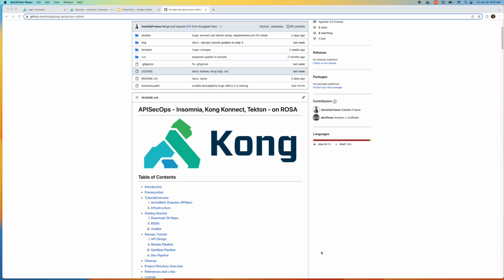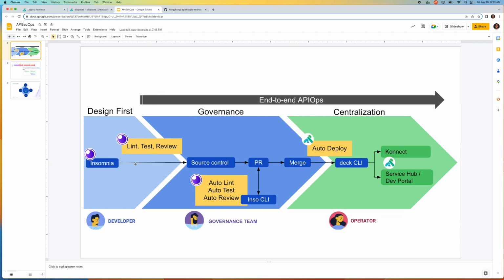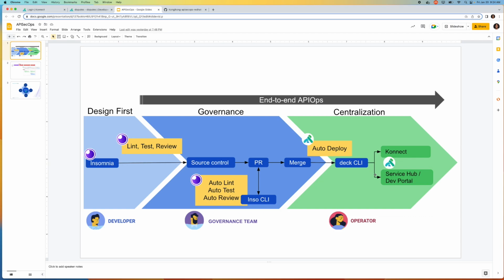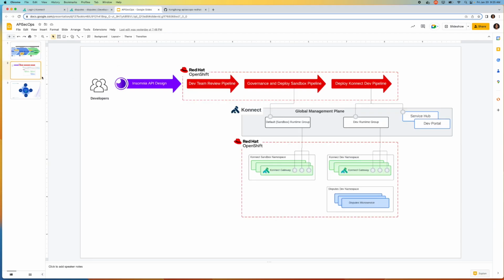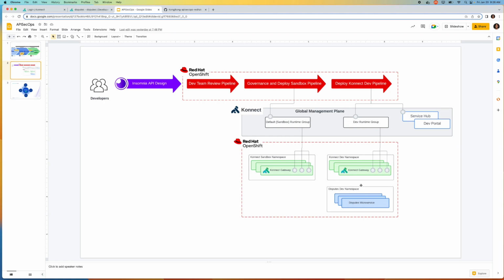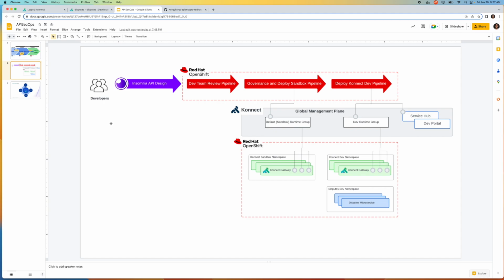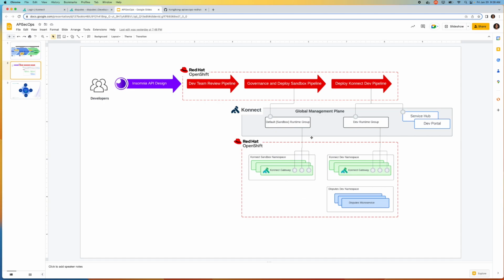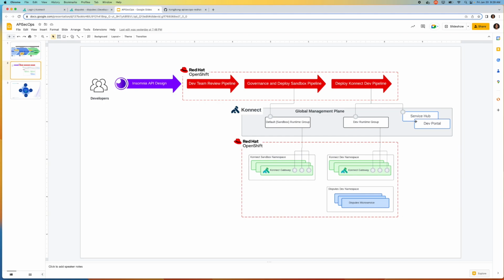Part 1/8 - Intro: 8-Part APISecOps Tutorial ROSA and Kong Konnect in the Red Hat Openshift Ecosystem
APISecOps - Insomnia, Kong Konnect, Tekton - on ROSA

Part 1 of 8 Kong Partner Engineering's APISecOps Tutorial ROSA and Kong Konnect in the Red Hat Openshift Ecosystem: Intro.

In part 1, we focus on an overview of Design, Governance and Centralization and introduce APISecOps.

Introduction
APISecOps stands for API design, security, and operations. Here at Kong APISecOps centers around four core fundamentals:

Centralization - Centralize API Management to a single control plane. Irrespective of cloud provider, or platform, all APIs can be managed from the same control plane.

Governance - A governance team should be able to easily customize API linting for security concerns and quickly validate.

API Design First - Development Teams should design and document the API upfront to validate they are up-to-date with current governance requirements, and accurate documentation.

GitOps - The API Spec, supporting documentation, governance, and API administration should all be handled via gitops best practices for speed, resilience, and reliablity in the process.

The objective of this demo is to showcase how to streamline Kong API management with the above APISecOps best practices in mind with Kong in the Red Hat Openshift Ecosystem. We will step through the responsibilities of the three personas, Development, Governance and Operations Teams, and the automation of these personas with Openshift Pipelines - Red Hat’s cloud-native CI/CD solution.

Development Team - The responsiblity of the Development Team is to Design the API in Insomnia Desktop Application upfront taking into account both the product requirements and governance requirements. With the inso cli tooling, the team can also lint the spec before committing the spec to source control.

Governance Team - The responsibility of the Governance Team is to build out custom security rules that align with the organizations standards. These rules are then executed during the CI/CD pipeline to evaluate if new or updating APIs comply.

Operations Team - The operations team will have tasks in the CI/CD pipeline to convert the APISpec to a kong deck configuration file (inso cli), validate that the deck meets their operational requirements, and sync the deck configuration (deck cli) to the Konnect control plane.

These three activities as shown in the diagram above will be automated end-2-end through gitops and CI/CD best practices.

Infrastructure
Konnect

Two Runtime Groups will be either created or at least checked that it exists - Default, and Dev.

Each runtime group will be provisioned 1 runtime instance (also referred to as a Gateway, Dataplane, or Proxy), each one will be in their own namespace, kong-sandbox, and kong-dev. These Gateways are exposed via loadbalancers, and are where API Consumers will call the protected backend services.

Openshift Pipelines/Tekton

The three pipelines to be executed will be in the namespaces disputes-apispec and apiops-gateway. The separation between namespaces is to demonstrate how pipelines belonging to different personas (Dev Teams vs. Governance and API Operator teams) can be managed in a more secure fashion.

Gitea (Self-hosted Git service)

Gitea is a self-hosted Git service. It is stood up in the cluster in the gitea namespace. The two git repos required to run the demo are imported, and any dummy passwords needed for the demo are seeded in the projects and provided to the user. Details on the two repositories:

acmebank-disputes-apispec: Contains the .insomnia design disputes API Design doc.
acmebank-apiops-gateway: Contains the governance rules, deck and apispec files version controlled.

Tutorial Overview
AcmeBank Disputes APISpec
For this tutorial you will be working on the Acmebank Disputes APISpec.

First, you will get hands-on-experiences with Insomnia. The Disputes APISpec will be imported, updated, and the changes commited to source control all from Insomnia.

Second, once the APISpec has been commited to source control, you will execute three tekton CI/CD pipelines sequentially, to review and publish the API to the appropriate Gateway Environment.

disputes-apispec-review pipeline - will open a pr to push the APISpec to the konnect-sandbox runtime group.
api-gateway-sandbox-pipeline - will review open prs to konnect-sandbox: execute custom governance linting of the APISpec, validate the deck transformation, and finally deck sync to administer the API to to the konnect-sandbox runtime group.
api-gatway-dev-pipeline - will publish the APISpec to konnect-dev runtime group and Konnect Service Hub for Dev Portal Integration.

Find all the resources you need in our self-paced demo on GitHub